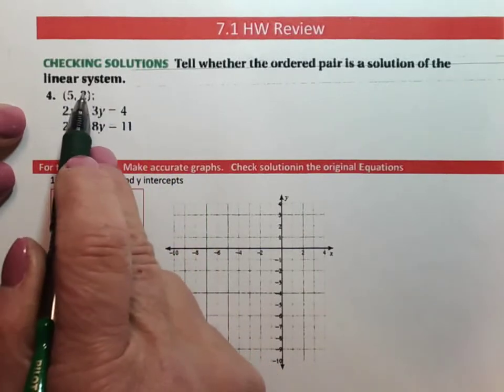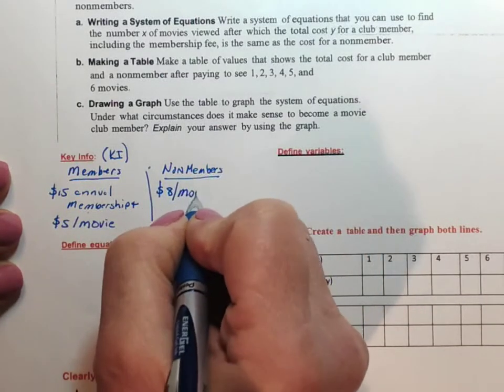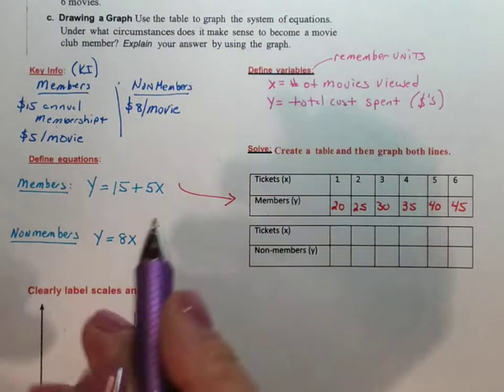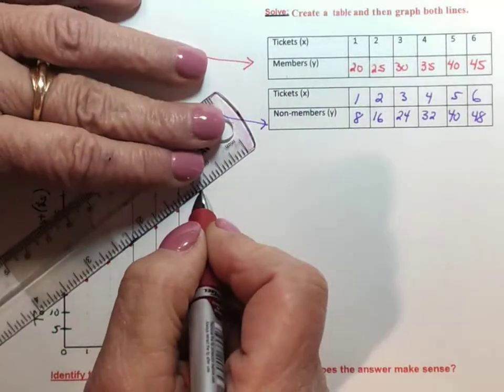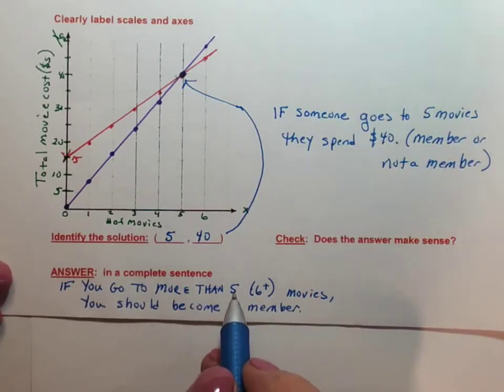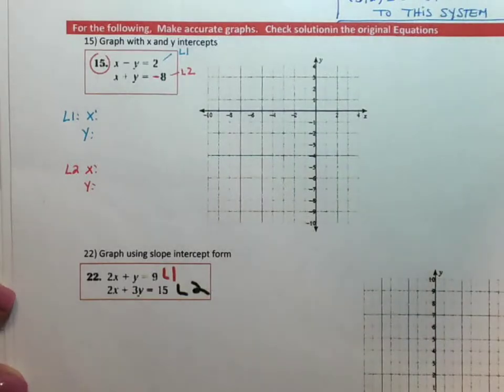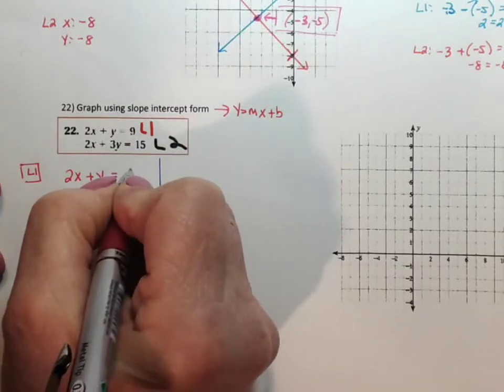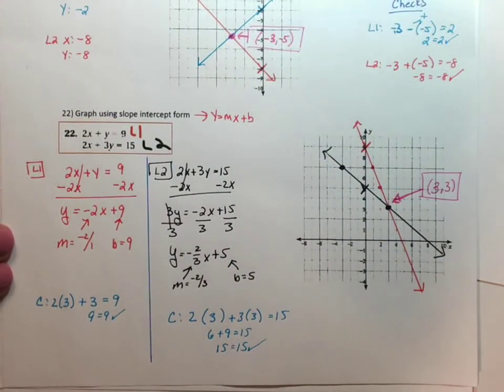Algebra 1 Notes 7.1 (Part 2 of 3)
Practice problems for solving linear systems with 1 solution.  Examples include (1) determine if a point is a solution; (2) solve a word problem;  (3) graph a system with x and y intercepts; and (4) graph a system using y=mx+b.